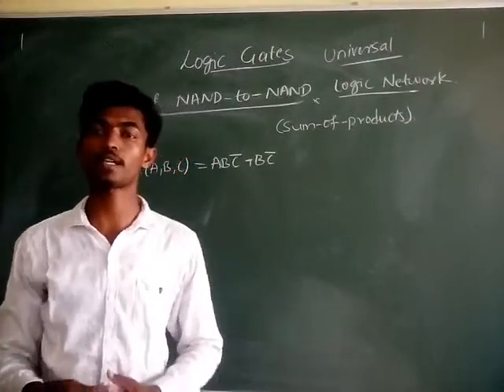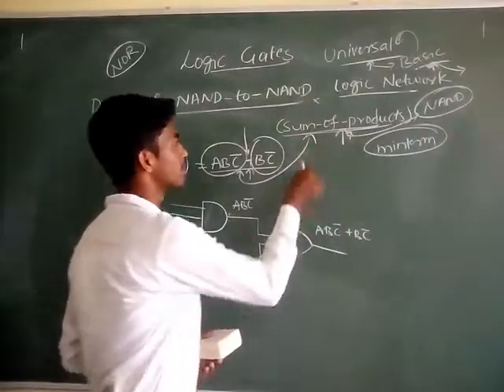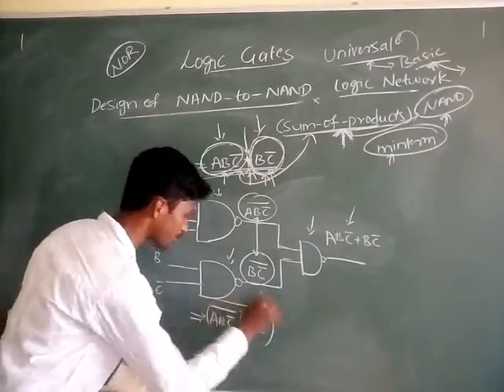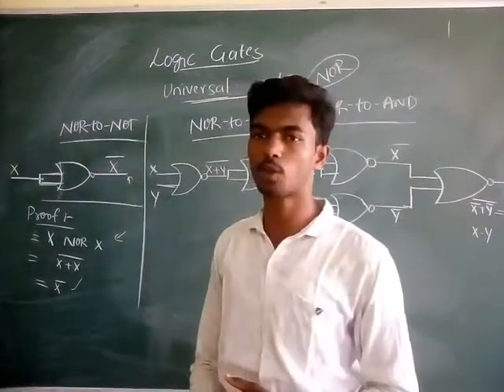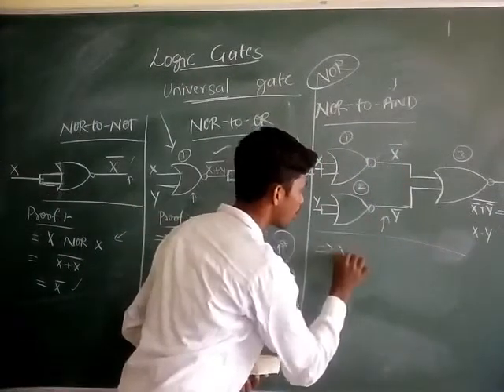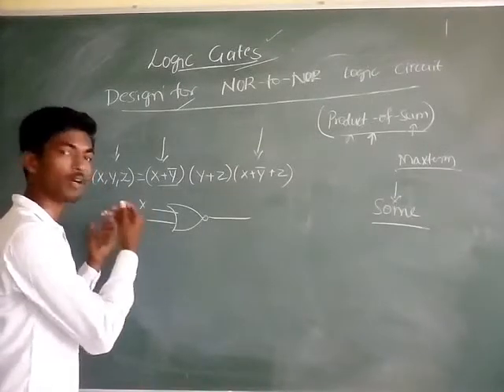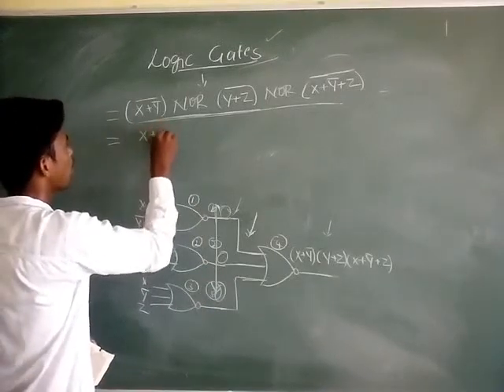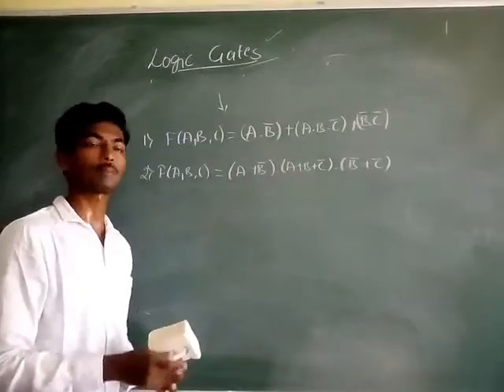Universal gates (NOR), part 2 // Computer science.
NAND-to-NAND , NOR-to-NOR logic network.